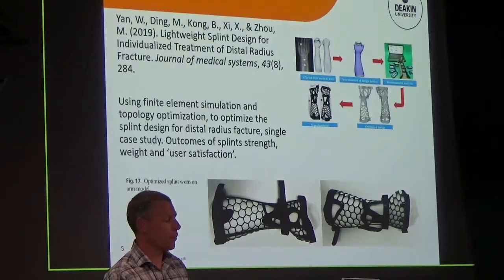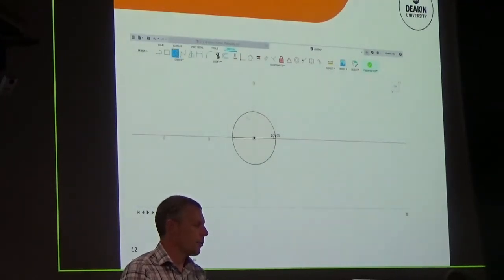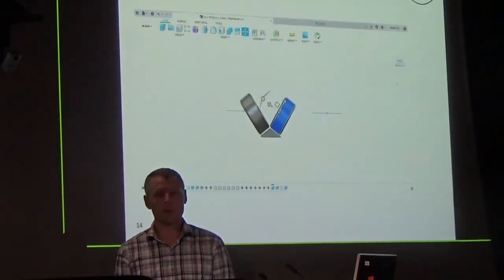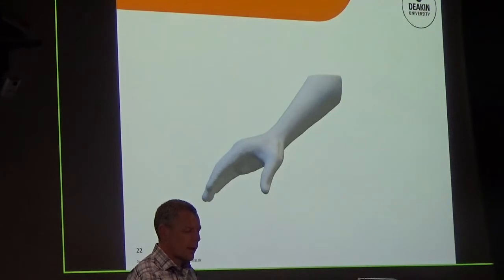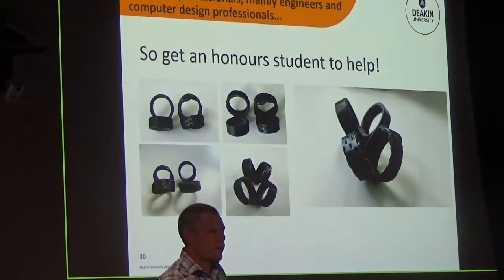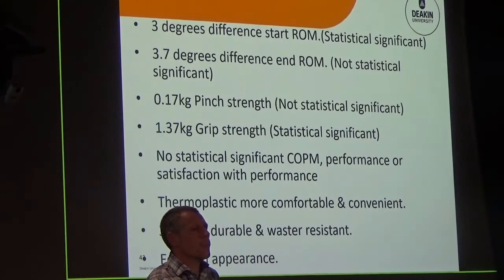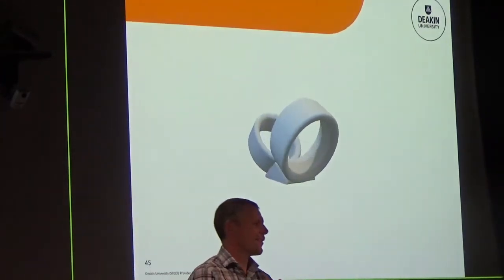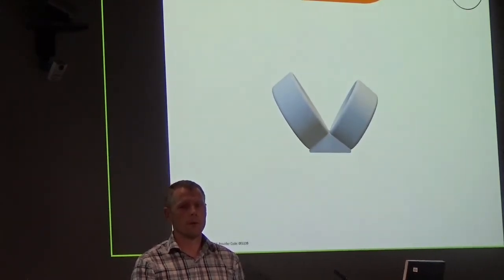Pearce Faye on 3D printing of hand therapy splints and casts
For more developments in Health you can check out the podcast here;

Pearce has developed computer aided design and 3D printer tech which allows you to take an image of someone's finger or wrist and using free software and printer technology (that costs the same price as a desktop computer) 3D print a splint in 30 minutes that conforms perfectly to a patient's finger or wrist!

This tech can be adapted for using thermoplastic or biodegradable or casting material and is in use for mallet finger, figure 8 splints, dynamic finger splints, thumb spicas and wrist splints...

It has also been made famous by Mat Bowtell, who 3D prints hand orthoses for children born with a limb difference ...

truly amazing stuff!

About the Podcast;  The HealthLink'd podcast is for anyone who studies / works in Health and is interested in what other people do.

By listening in you can find in depth insight on other disciplines and discussions around everything from interesting developments in healthcare to specific advice on skills that will help you get the job you want in Health.